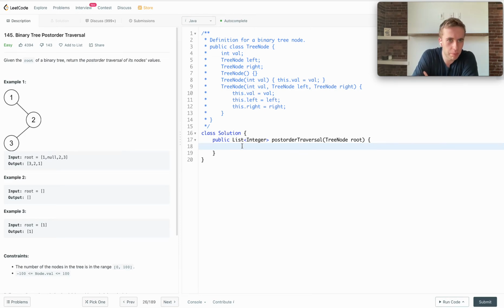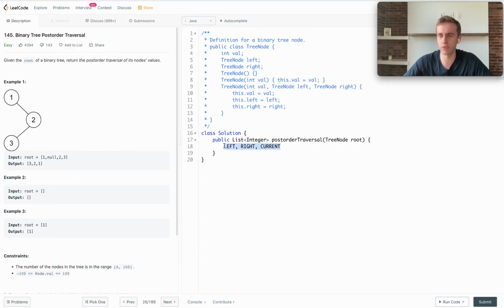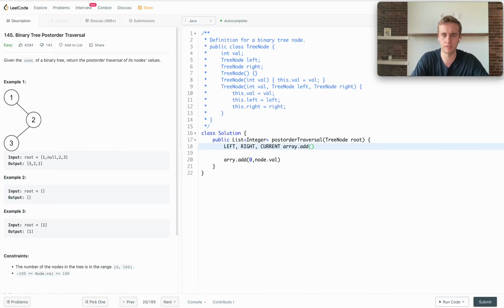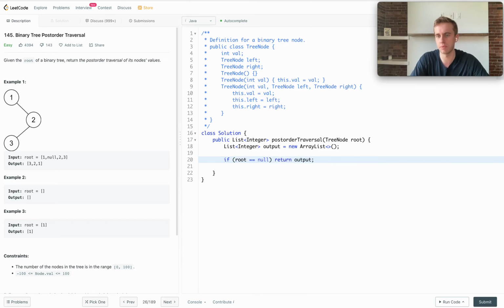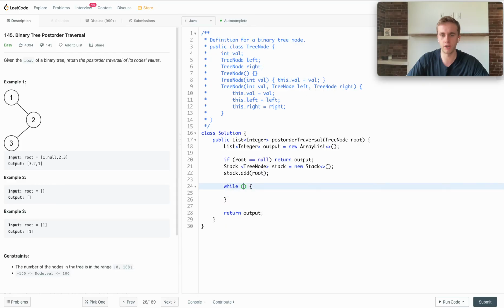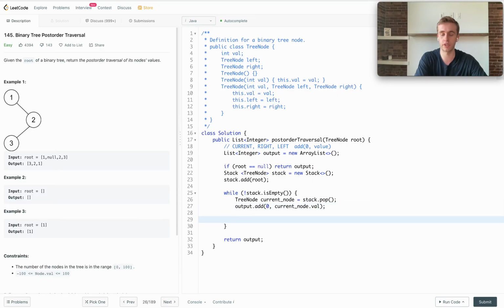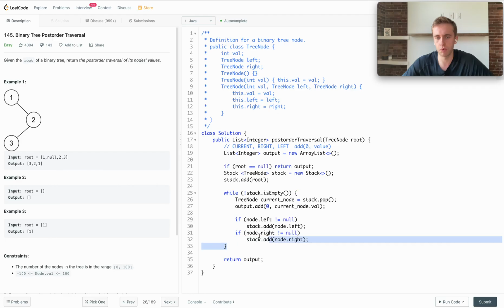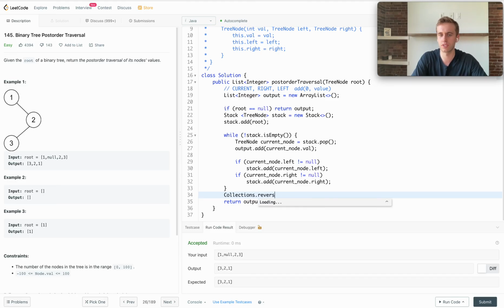145. Binary Tree Postorder Traversal - Java Solution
Today I solve and explain a LeetCode Tree Algorithm using Java called "145. Binary Tree Postorder Traversal"